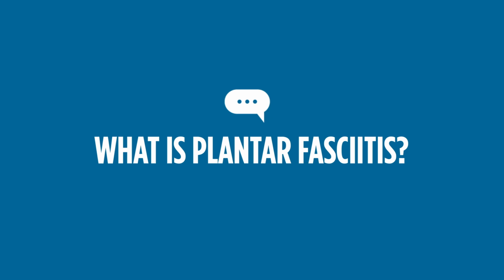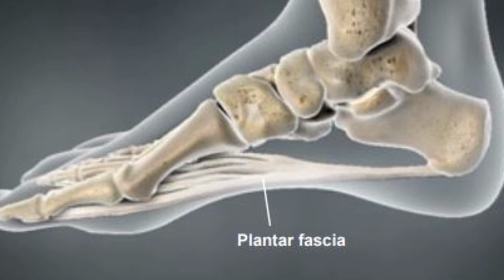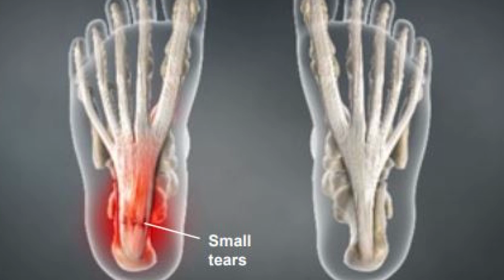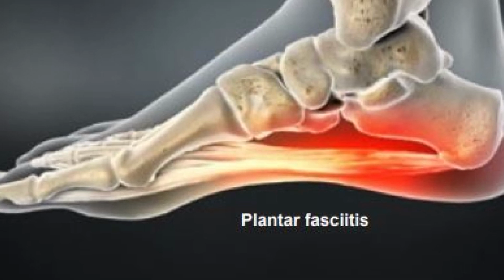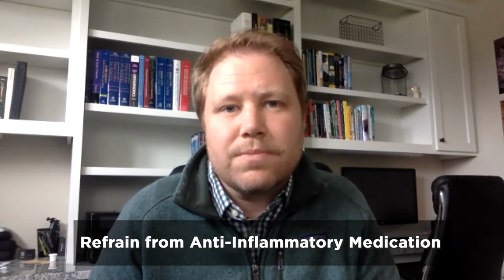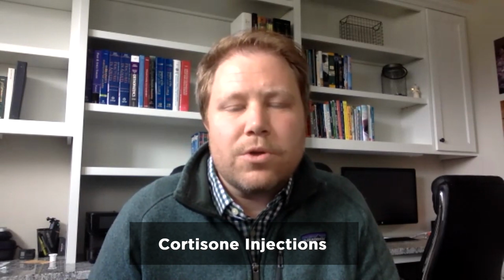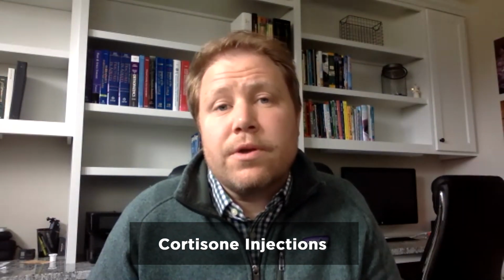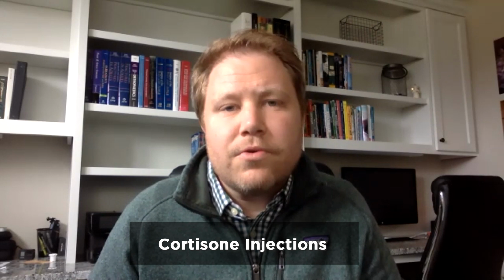Plantar Fasciitis 101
Plantar fasciitis is so common, our foot/ankle specialists treat a patient for it nearly every day.

Dr. Jeffrey Seybold covers the big questions in this comprehensive video, including who plantar fasciitis impacts, what the symptoms are and how it’s treated.

View all episodes of TCO Talks at TCOmn.com/TCOTalks